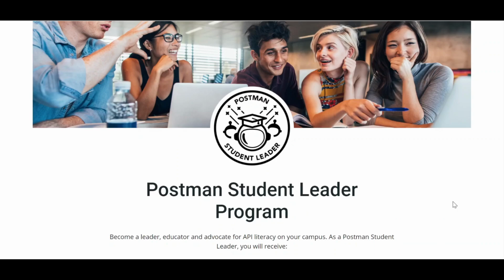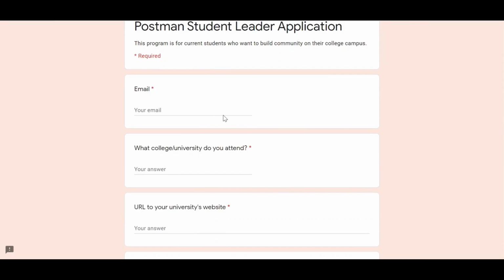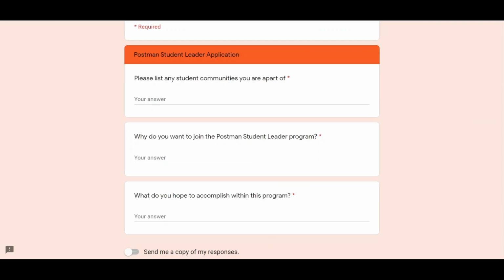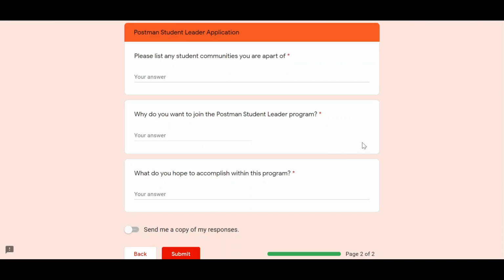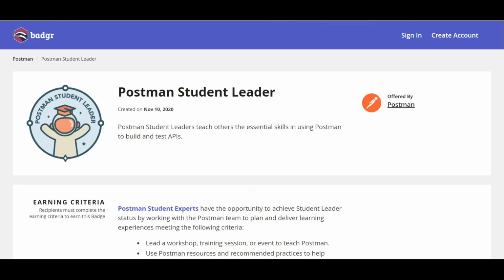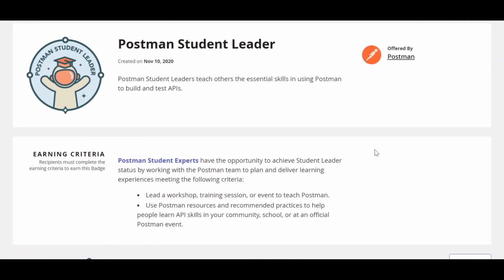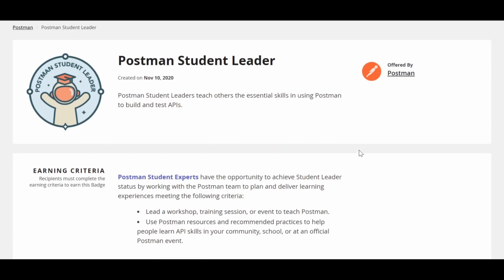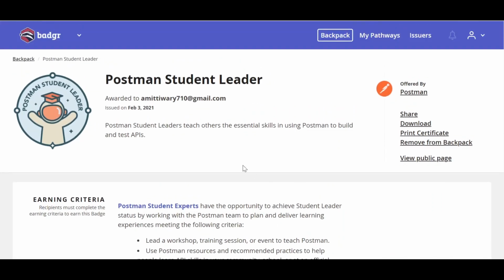How to become a Postman Student Leader ?! Application Process, Benifits of Program ,Get Certified !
In this video , you will get the answers to the following :-

✅ What is Postman Student Leader Program?
✅ Benifits of becoming a Postman Student Leader
✅ How to apply for Postman Student Leader Program?
✅ What needs to be done to complete the Postman Student Leader training?
✅ More details about the Postman Student Leader Badge.

Useful Links:-

Happy Learning ❤️